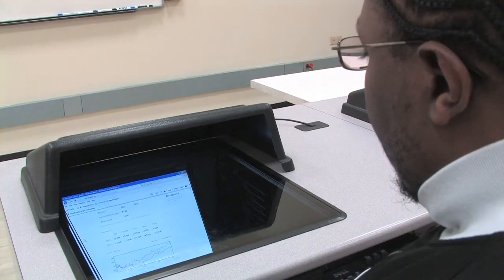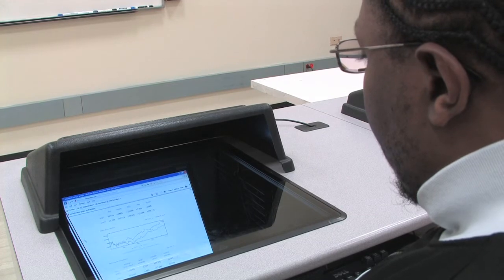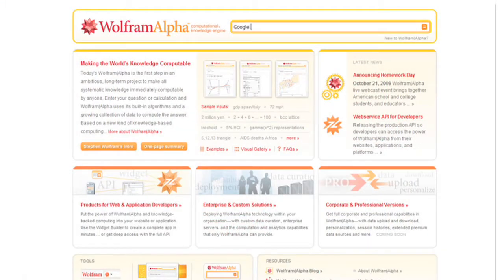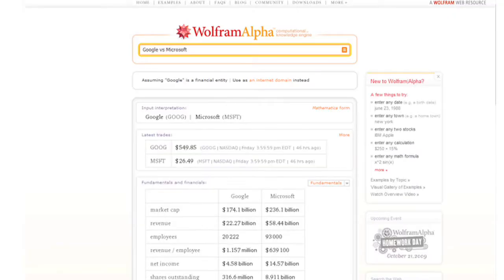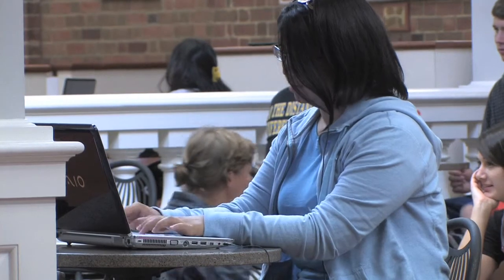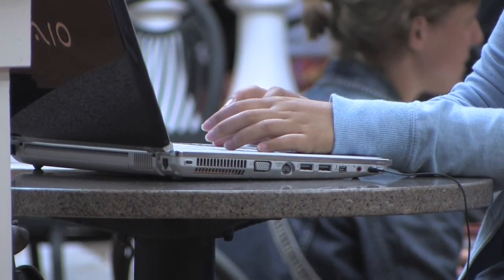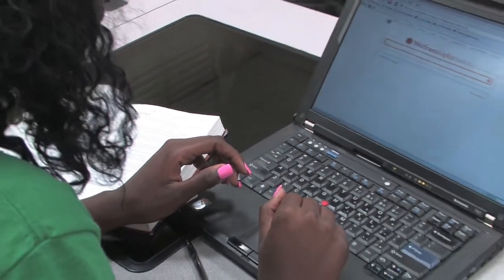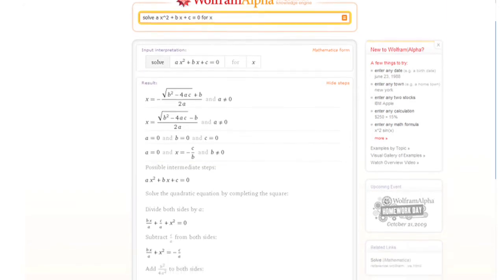Wolfram|Alpha Homework Day: Teaching High School Students with Wolfram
Wolfram|Alpha Homework Day was a 14-hour web event that brought together students, parents, and educators to explore the power of using Wolfram|Alpha, the web's only computational knowledge engine, for education.

During the webcast, we heard how Wolfram|Alpha is illuminating knowledge from education advocates, teachers, and students. We also shared a great collection of courseware from educators using Wolfram|Alpha. Additionally, our scholars answered many of your homework questions.

In this clip, a high school algebra teacher describes some of the ways she uses Wolfram|Alpha in her classroom.